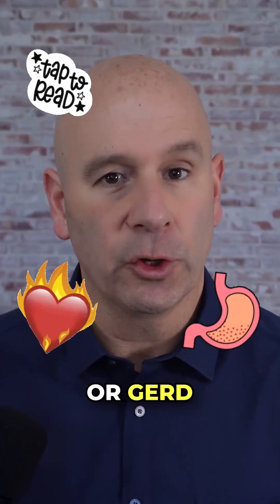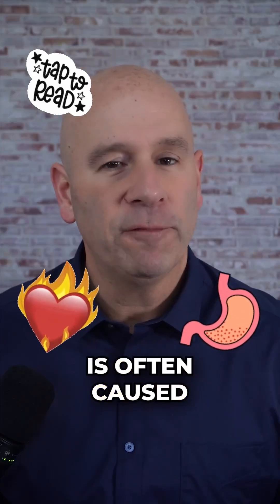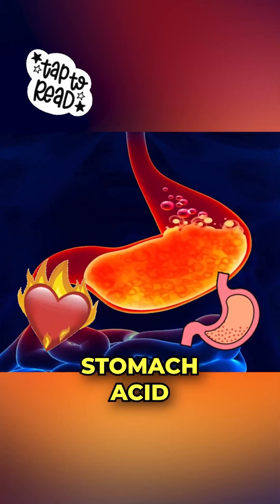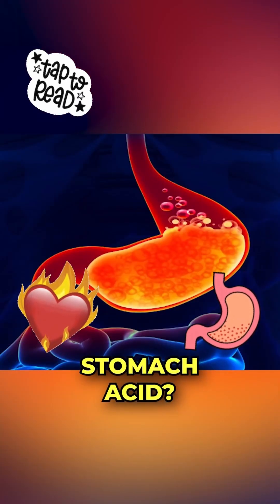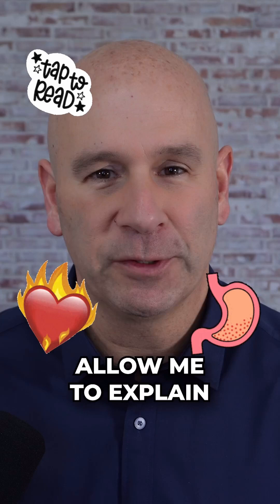Hypochlorhydria, which refers to low levels of stomach acid, can indeed be a cause of heartburn.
This may seem counterintuitive, as heartburn is often associated with excess stomach acid. However, low stomach acid can lead to digestive issues that may result in heartburn. Increased Intra-abdominal Pressure: Low stomach acid can lead to bacterial overgrowth in the stomach and intestines. This bacterial overgrowth can increase intra-abdominal pressure, which may cause the lower esophageal sphincter to relax and allow stomach contents, including acid, to reflux into the esophagus, resulting in heartburn. Stomach acid is crucial for breaking down food, particularly proteins. When acid levels are low, food may not be adequately digested, leading to fermentation in the stomach. This can produce gas and bloating, increasing pressure on the stomach and contributing to acid reflux and heartburn. With insufficient stomach acid, the stomach may take longer to break down food, causing delayed gastric emptying. This delay can lead to a buildup of pressure and increase the likelihood of acid reflux. Apple cider vinegar (ACV) is often suggested as a natural remedy for heartburn and acid reflux, including cases related to hypochlorhydria (low stomach acid). The idea behind using ACV for digestive issues, particularly in cases of low stomach acid (hypochlorhydria), is not that it directly increases the acidity of the stomach to the same level as stomach acid. Instead, the acetic acid in ACV may help signal the stomach to produce more gastric acid. This can potentially aid in digestion by promoting a more acidic environment, which is necessary for proper breakdown of food and absorption of nutrients.